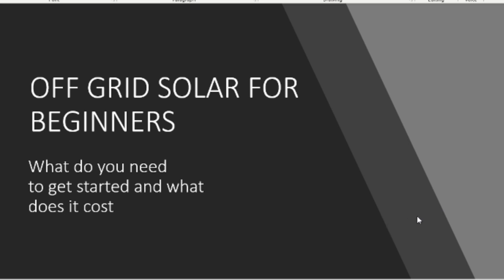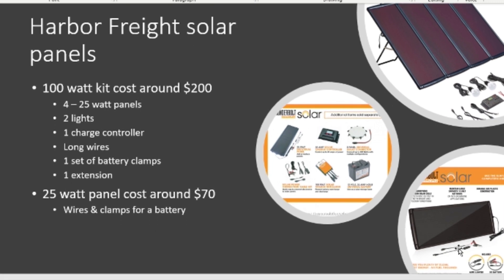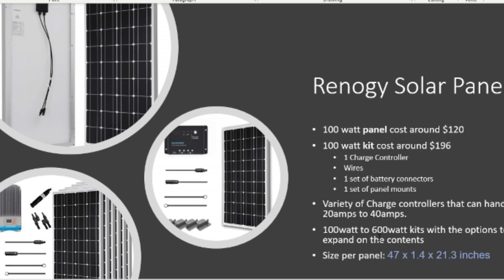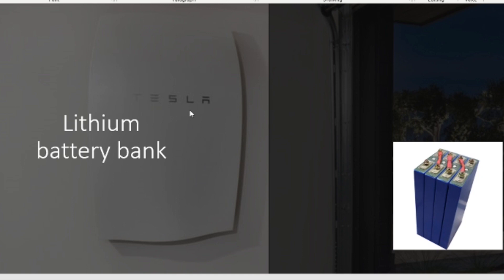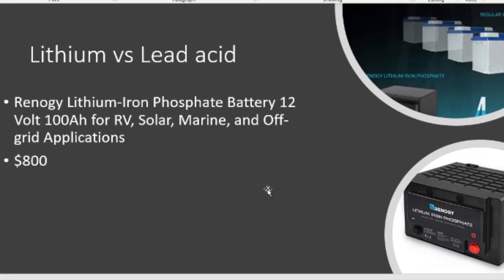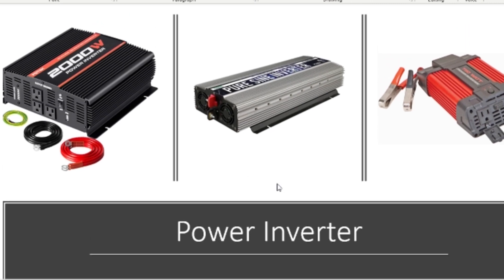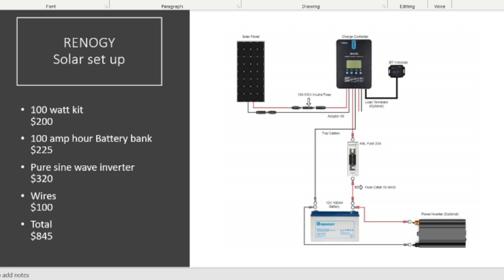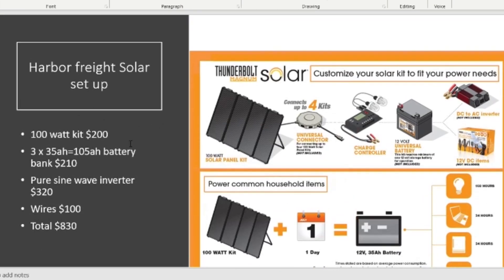OFF GRID SOLAR GENERATOR FOR BEGINNERS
This video is about information that I have come across on these particular solar panels. To those who are new to my channel, this is what I have found out to be necessary to start an off-grid solar generator.Although I am not an experienced, or professional, enthusiast; I appreciate all the support given by all my subscribers and thank you for guiding me in my journey.

Renogy 100 Watts 12 Volts Monocrystalline Solar Starter Kit w/ 100W Solar Panel + 30A PWM Negative ground Charge Controller + MC4 Connectors +Tray Cable+ Mounting Z Brackets for RV, Boat

Renogy 12V 100Ah Rechargeable Deep Cycle Pure Gel Battery

Renogy Rover 40 Amp 12V/24V DC Input MPPT Solar Charge Controller, 40A

Renogy 2000W 12V Pure Sine Wave Inverter with Power Saving Mode